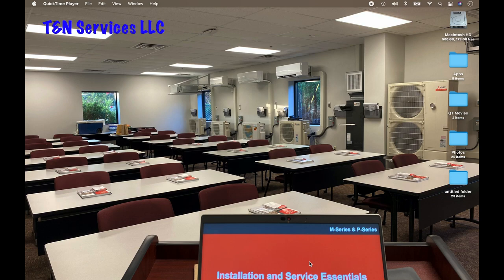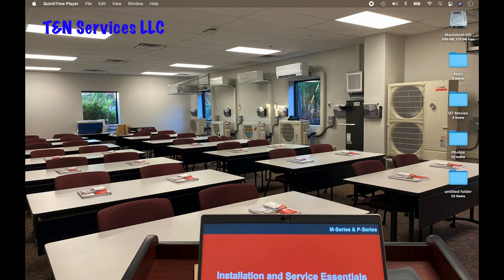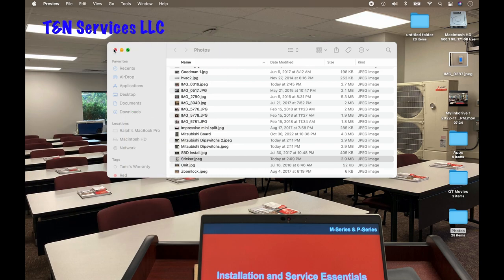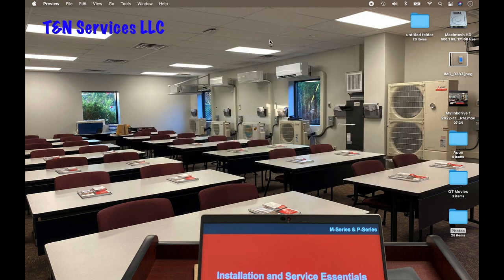How Mitsubishi Mini Splits Work ESP1: mylinkdrive.com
In this video I cover Mitsubishi's website which is mylinkdrive.com